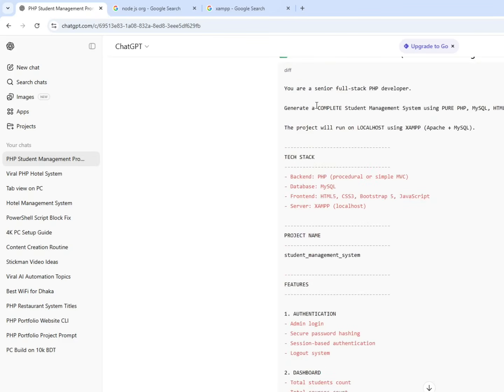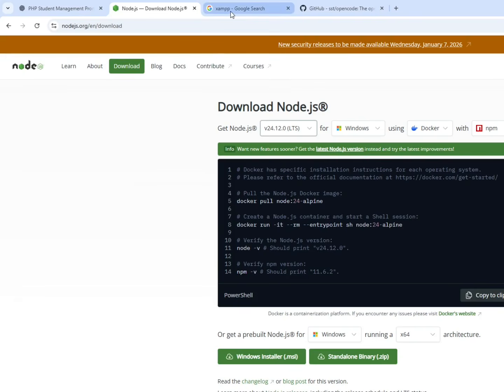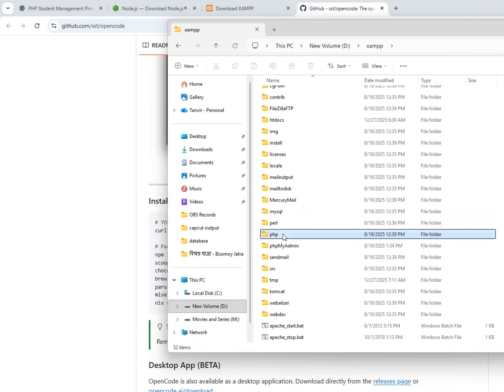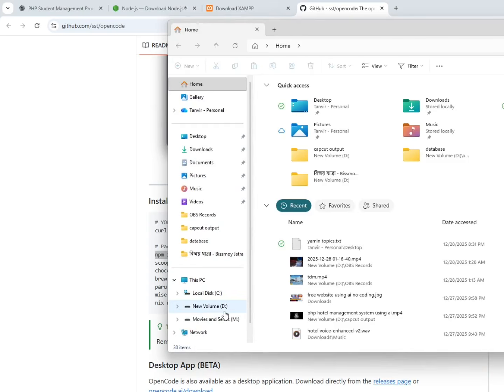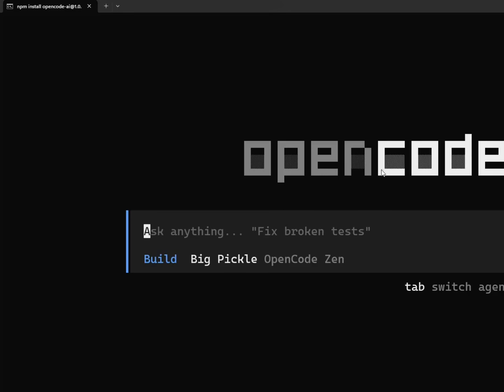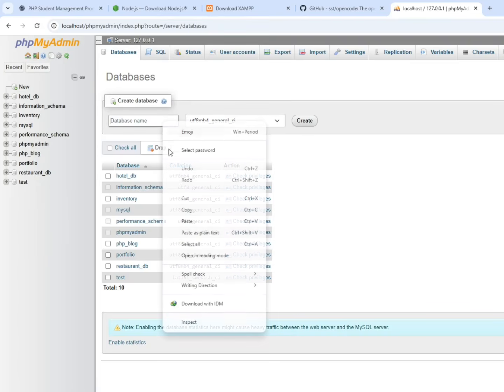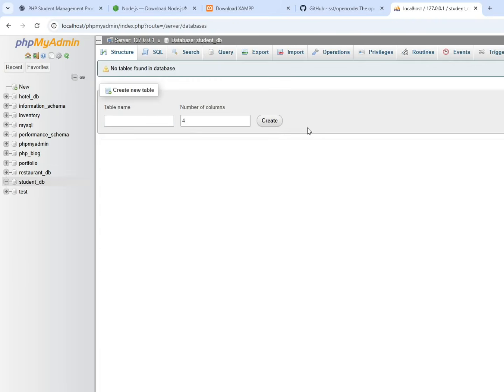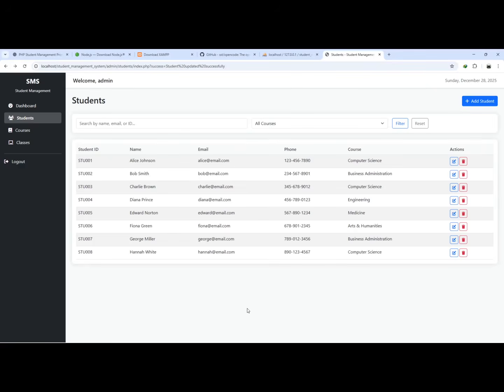I Let AI Build My Complete PHP Student Management System (For Free!)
In this video, you’ll see how AI built my entire PHP Student Management System — 100% FREE 🚀
No paid tools, no frameworks, and no hidden costs.

You’ll learn:

How AI helps plan and develop a complete student management system

Backend implementation using PHP, MySQL, HTML, CSS, and core logic

Key modules like student records, classes, attendance, results, and admin panel

How students can build final-year or portfolio-ready projects

How AI can speed up PHP development and reduce manual coding

This tutorial is perfect for:

PHP beginners to intermediate developers

Students working on academic or portfolio projects

Anyone building a student or school management system

Developers curious about AI-powered coding workflows

👉 Watch till the end to see the fully working student management system and learn how you can build it step by step using AI.